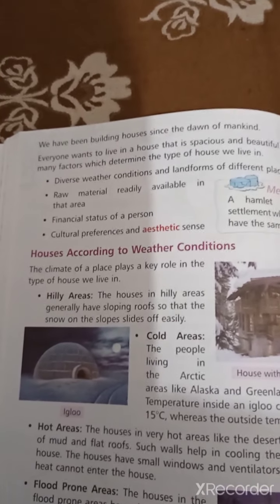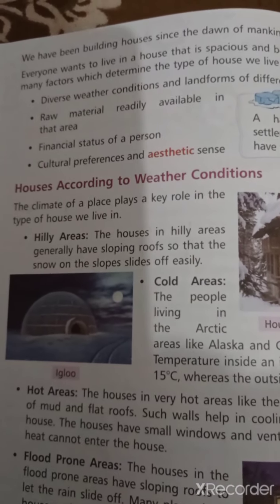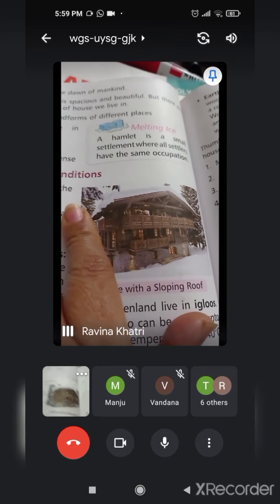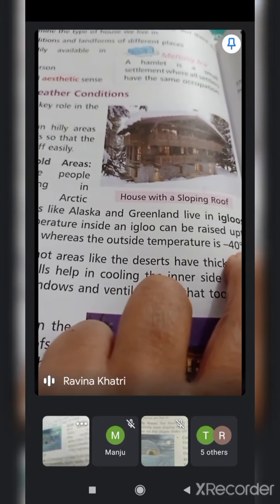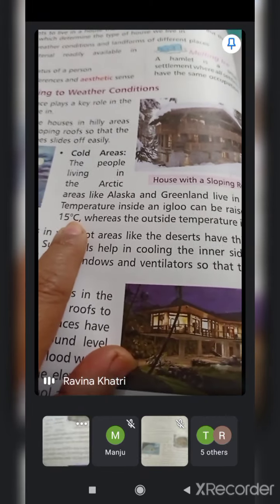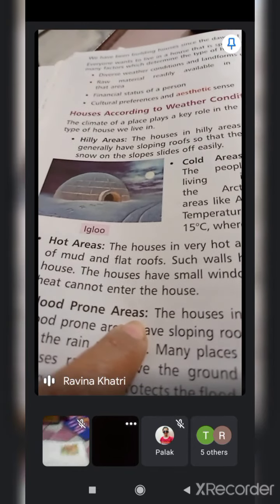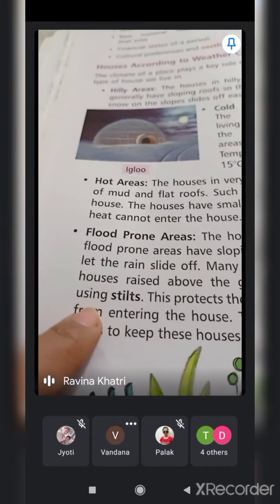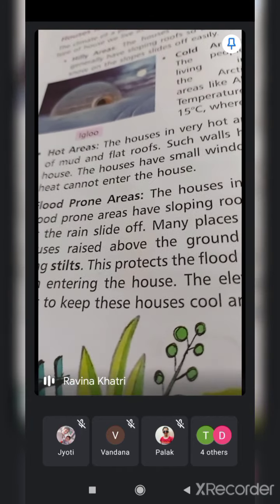7 December 2020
class 5 different places and different homes